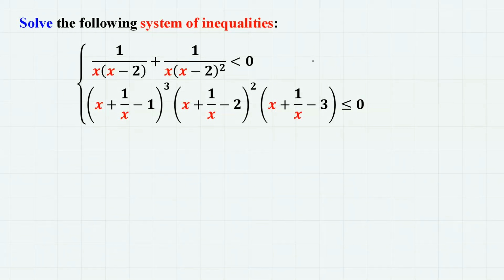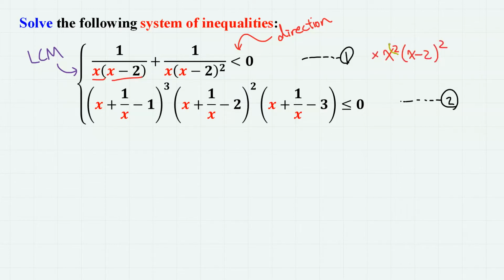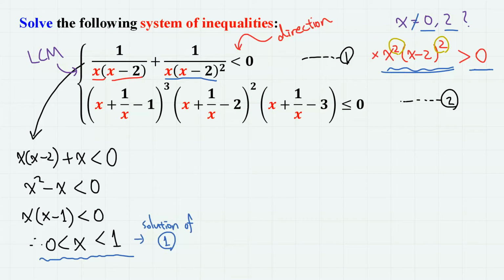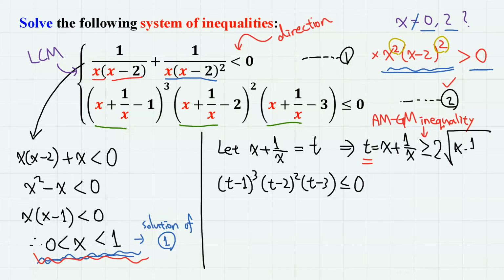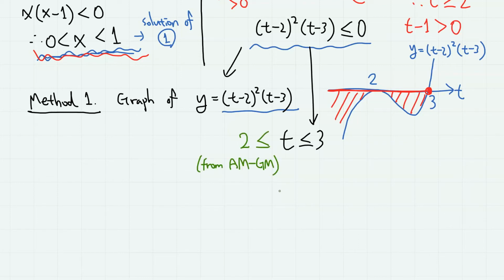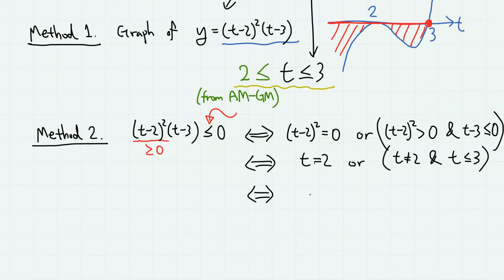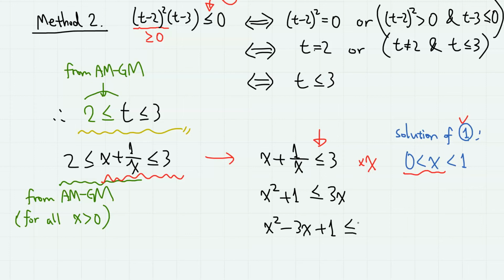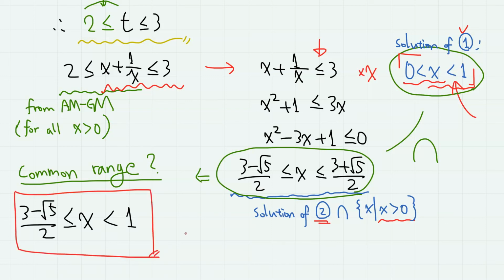A Beautiful Fractional System of Inequalities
Solving the system of inequalities that contains fractions and high-order exponents.  Since we are dealing with INEQUALITIES, and not equations, additional complication arises, which is that we cannot simply multiply any terms to remove the fractions, because the direction of the inequality sign must be changed according to the sign of the terms that are multiplied.  So, what are the tricks to deal with this kind of problem?